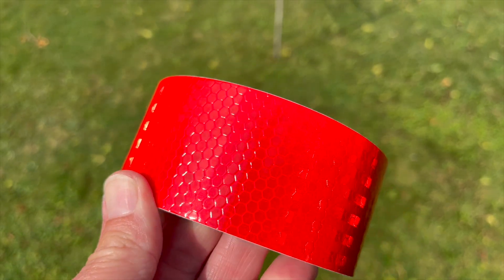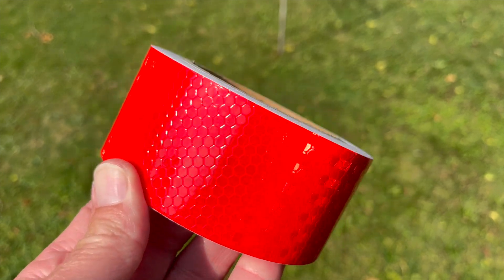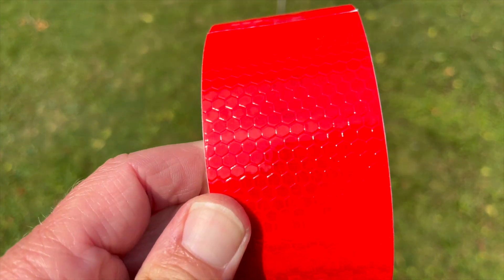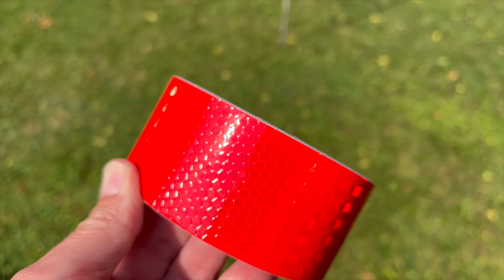Stop Bird Attacks on your Drone - DJI Mini 4 Pro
This video shows you how to stop bird attacks on your drone with a simple trick.